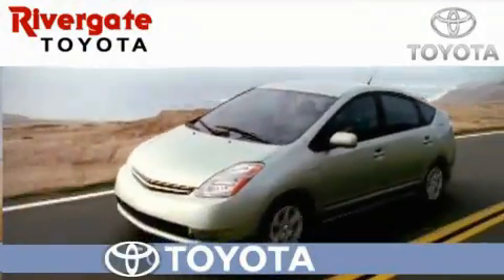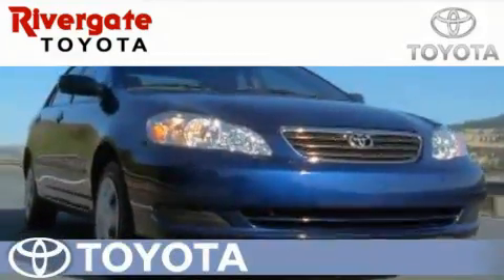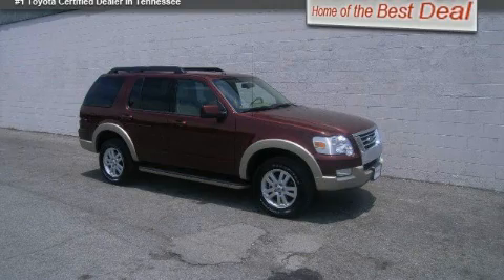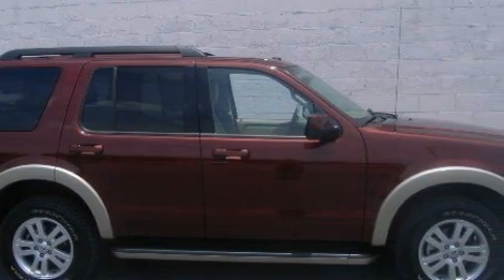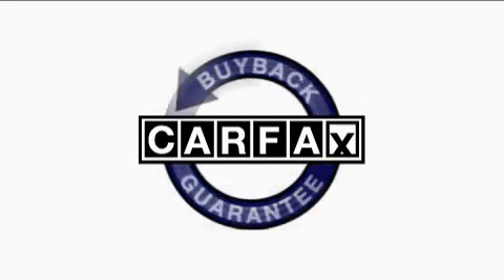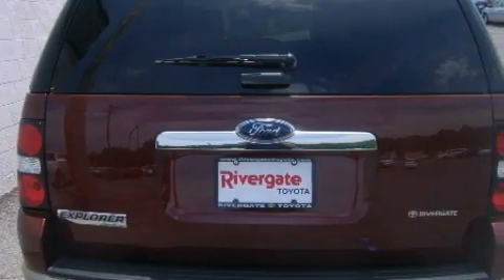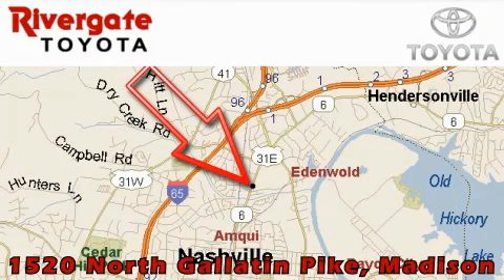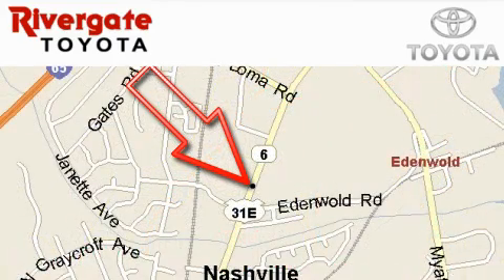2010 Ford Explorer Madison TN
Year: 2010
 Make: Ford
 Model: Explorer
 Engine: 4.0L V6
 Trans.: AUTO
 Exterior: Dark Copper Metallic
 Miles: 20,001
 Interior: Camel

 2010 Ford Explorer Madison TN